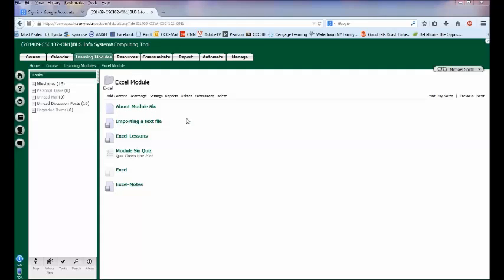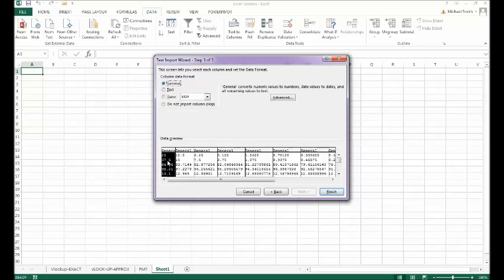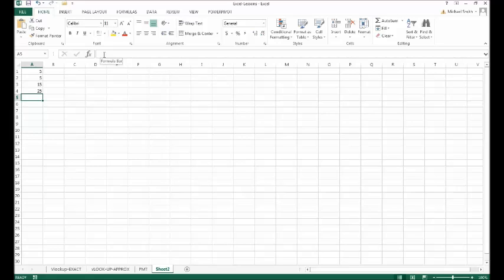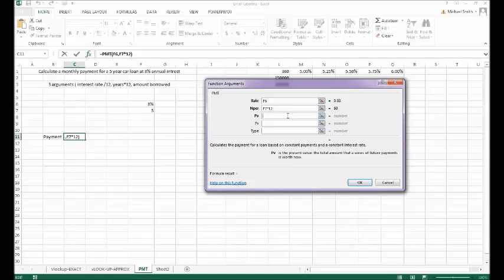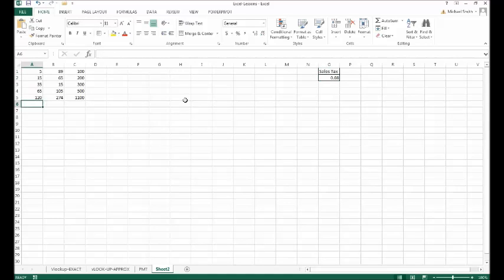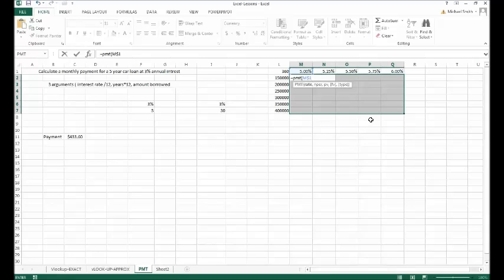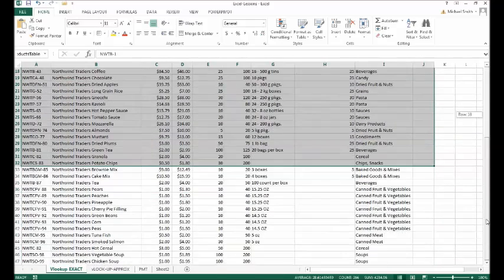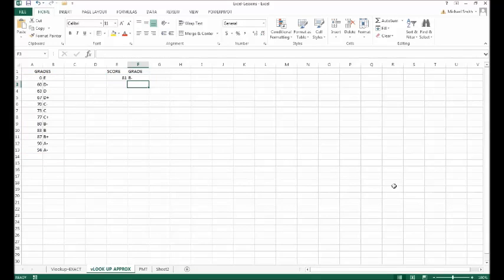Excel Lessons Fall 14 CSC 102-ON1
Excel Lessons for CSC 102-ON1 Fall '14